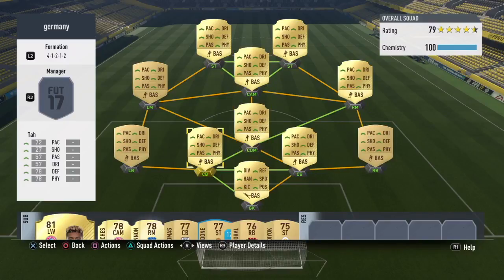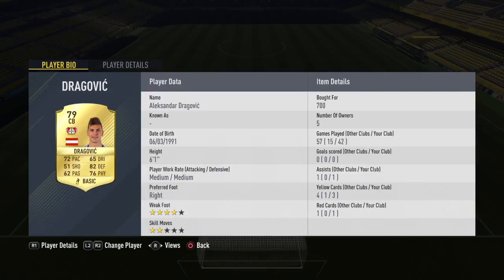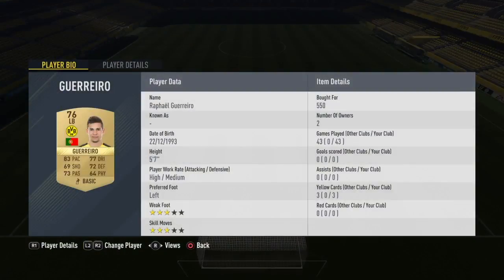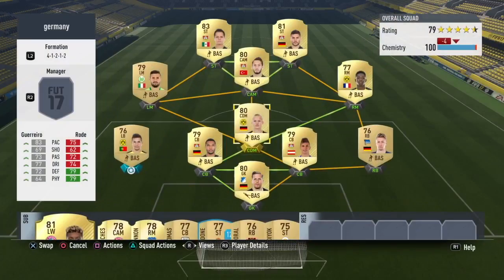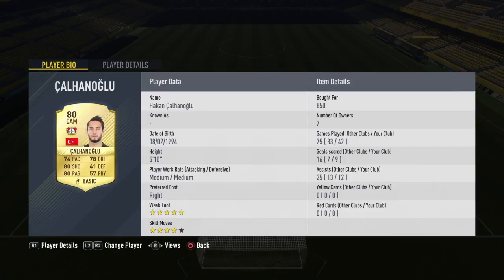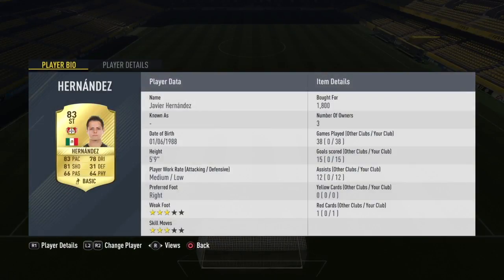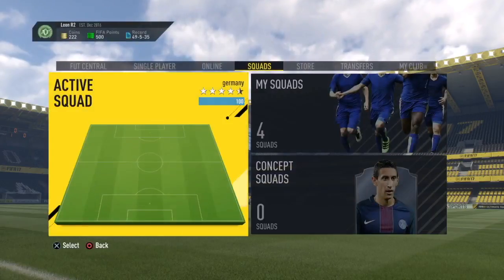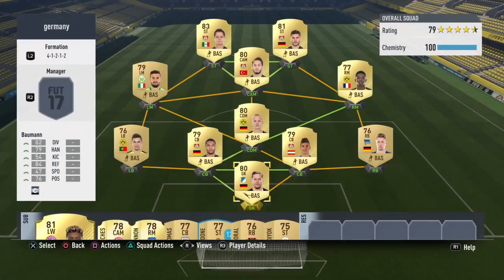FIFA17 Squad Builder Cheap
This video is about fifa 17 squad building, most cheapest squad, really good overpowered squad. GK-Baumann, RB-Weiser, CB-Dragovic, CB-Tah, LB-Guerreiro, CDM-Rode, RM-Dembele, LM-Caligiuri, CAM-Calhanoglu, ST-Volland, ST-Hernandez. Enjoy the video. hope you guys get this squad.